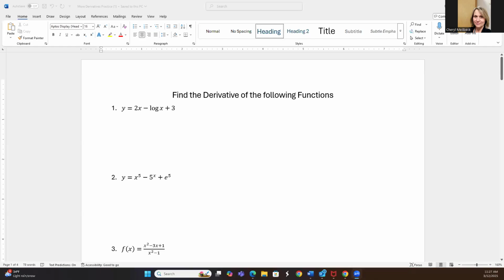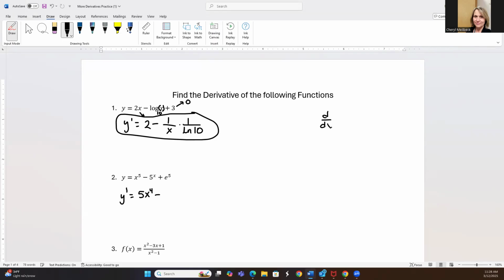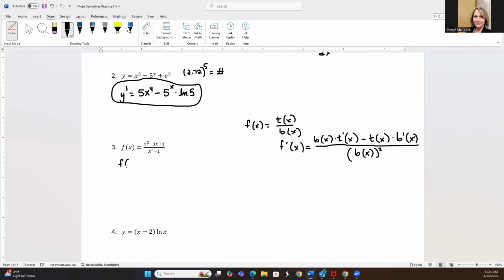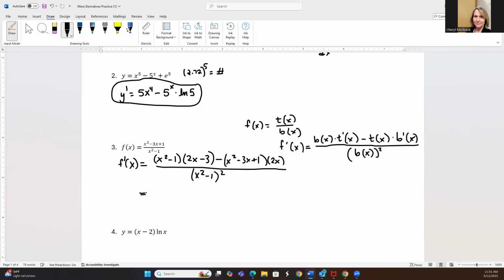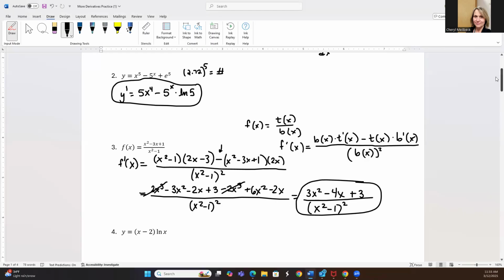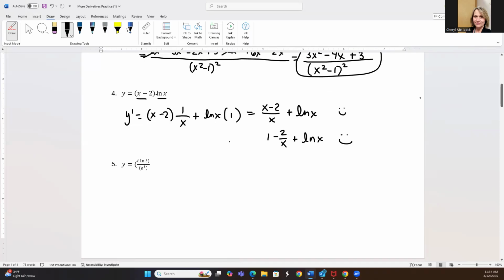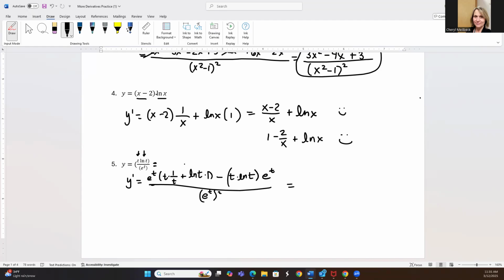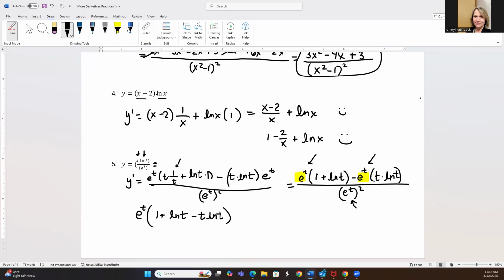Explanations and solutions to "More derivatives practice" worksheet